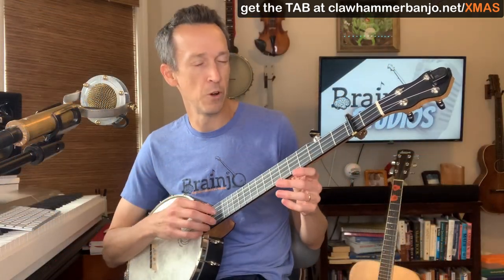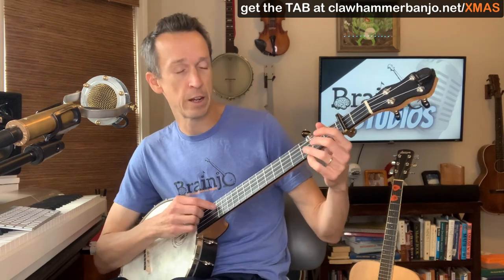Clawhammer Banjo Song & Tab: "Breakin' Up Christmas"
To check out the Brainjo banjo models (the "Roscoe" is the model played here), go

The beautiful gourd banjo in this video was made by Bob Thornburg.

Learn more about the BRAINJO METHOD of musical instruction, the first method designed for adult brains that incorporates the science of learning and neuroplasticity

For more on HOW TO PRACTICE SMARTER, not harder, check out “The Laws of Brainjo: The Art & Science of Effective Practice” series

To LEARN FINGERSTYLE BANJO (bluegrass/scruggs, old time 2 finger, 3 finger..) the Brainjo way, check out

0:00 Intro
0:35 Gourd banjo version
3:35 "Modern" banjo version (Brainjo banjo with "Roscoe" setup)